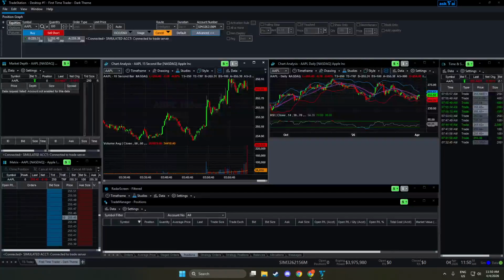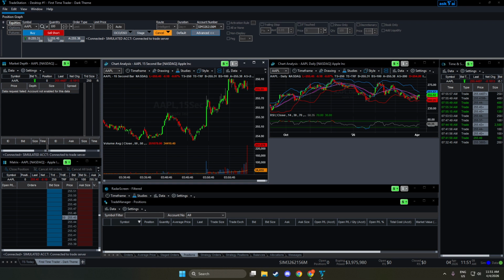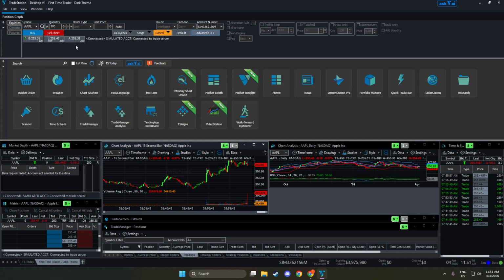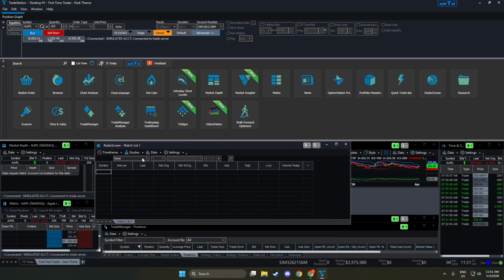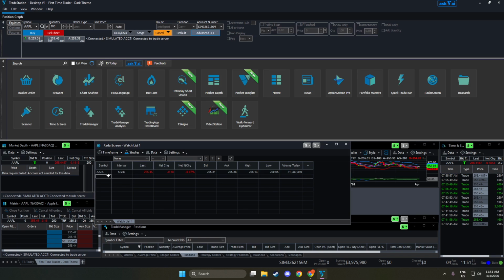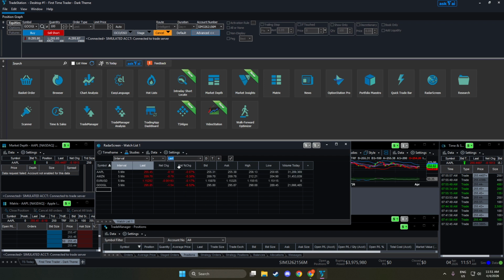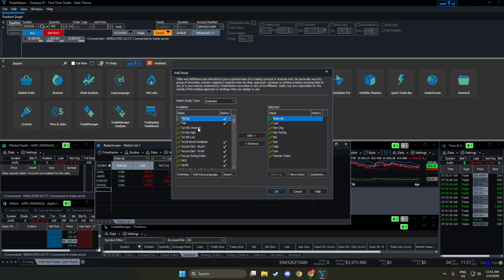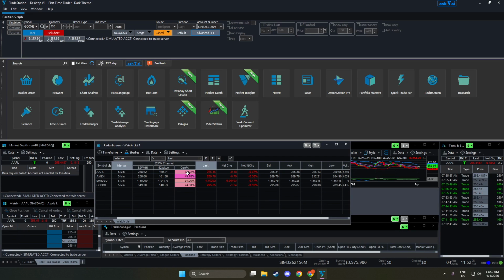How to Use Tradestation Radar Screen [2026 Full Guide]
How to use Tradestation Radar Screen

In this video, we show you exactly how to use TradeStation RadarScreen to monitor the markets with professional-grade efficiency. We explore the core concepts of this real-time quotes tool, which allows you to track hundreds of symbols simultaneously while applying complex technical analysis across multiple timeframes.

Mastering the RadarScreen is a vital skill for traders who need to identify technical breakouts and trend shifts the moment they occur. We focus on the importance of customizing data columns and utilizing indicator alerts to ensure that your specific trading criteria are constantly being scanned against the live market, providing a dynamic overview of your entire watch list.

Technical Specs:
Software: TradeStation; Feature: RadarScreen & Market Monitoring